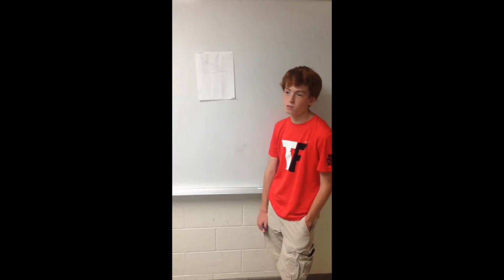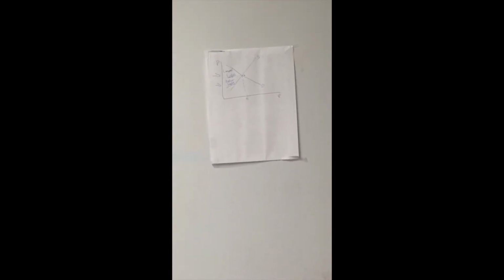AP Econ Final Project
It is what it says.